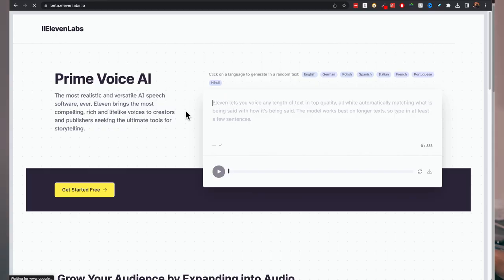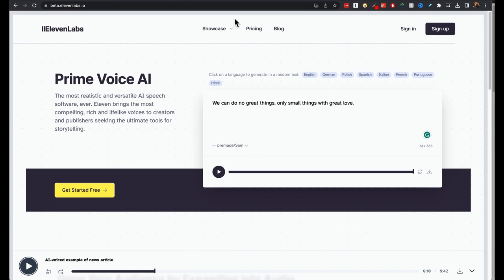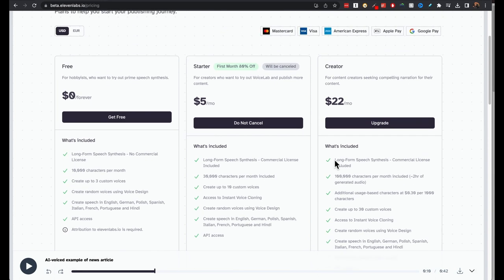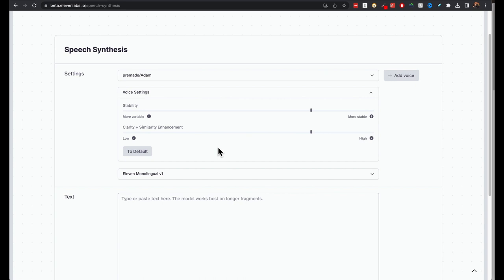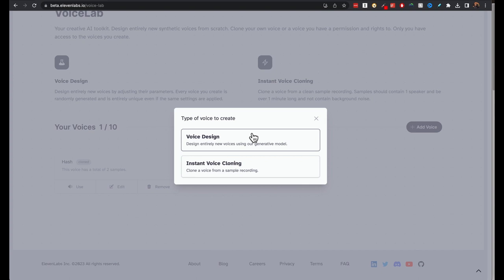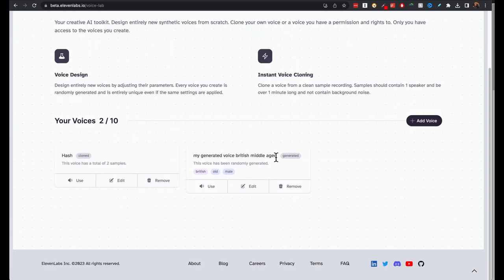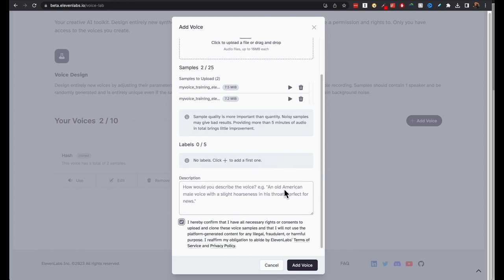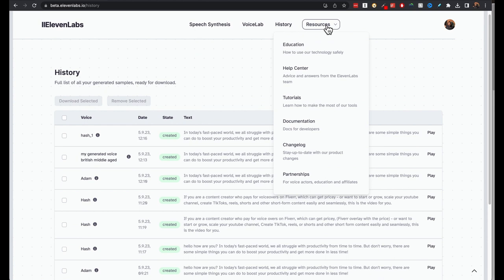Generate INSANE voice overs with AI (Eleven Labs)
Are you tired of spending hours recording voiceovers for your videos? What if there was a tool that could automate the process and create high-quality audio in a fraction of the time? Well, we have a solution for you. This powerful text-to-speech AI generator can understand the context of your text and put the right intonations and inflections in the right places, creating natural and engaging audio that will captivate your audience. But be warned, this tool has the power to clone voices, and in the wrong hands, it could be used for fraudulent and illegal purposes. So, join us as we explore the fascinating world of this revolutionary tool, and discover the secrets behind its power. But be prepared, as we dive deeper, we may uncover some shocking truths about the power of AI and the potential risks it poses.